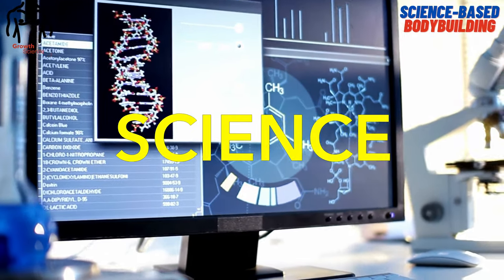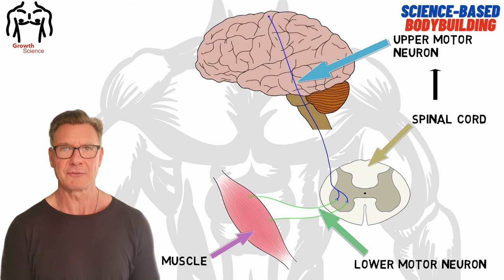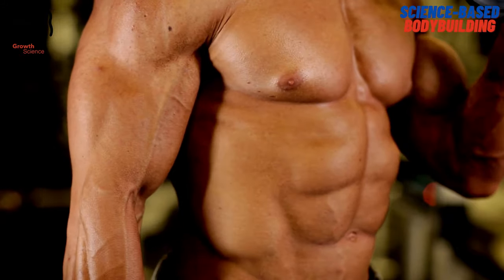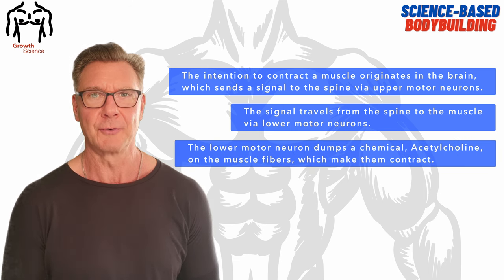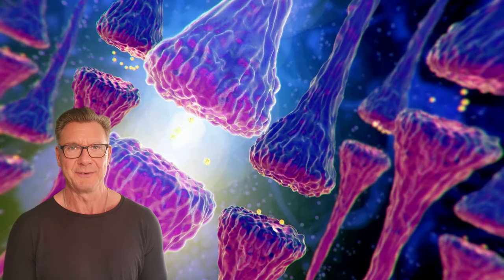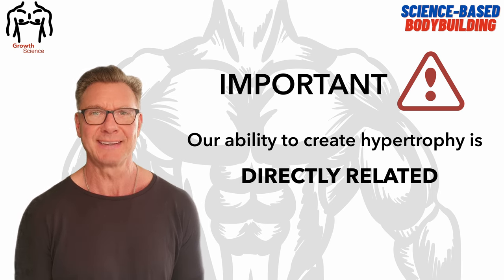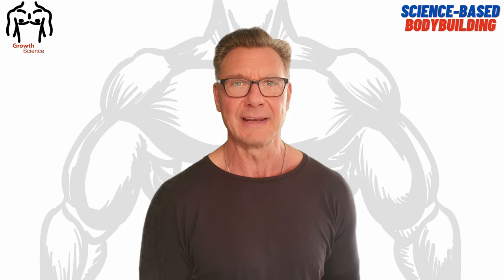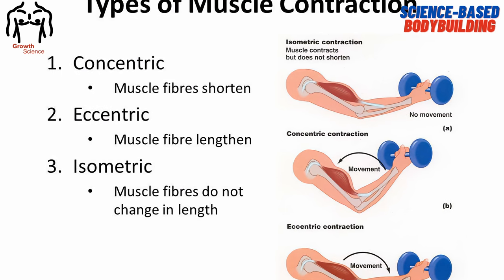Build Muscle using the Mind Muscle Connection | Explained with Scientific Research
The mind-muscle connection is the least understood, and most underrated, tool of hypertrophy and building muscle. And if your muscle growth has slowed or stalled, this may be exactly what you need to kick start your muscle-building engine!